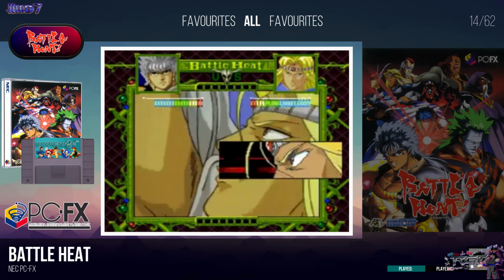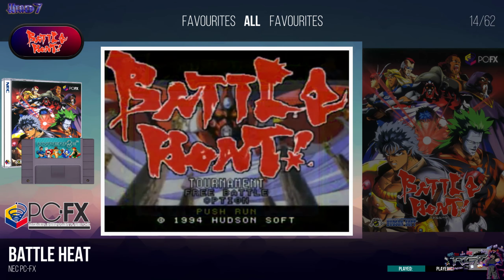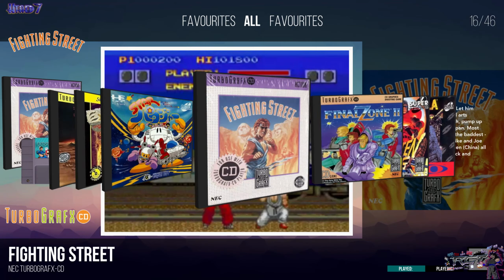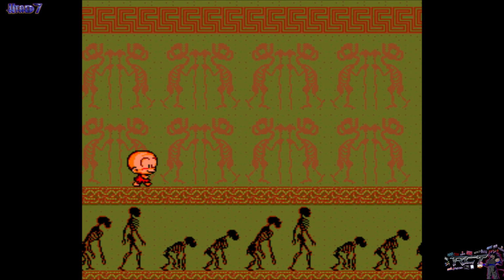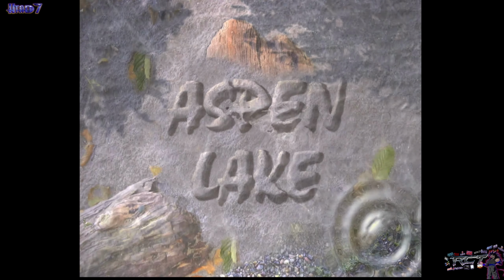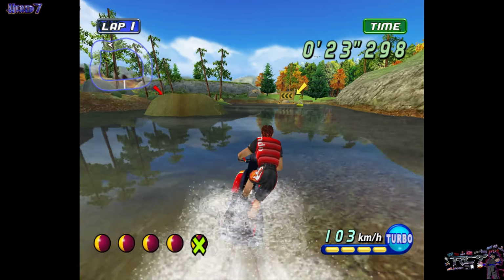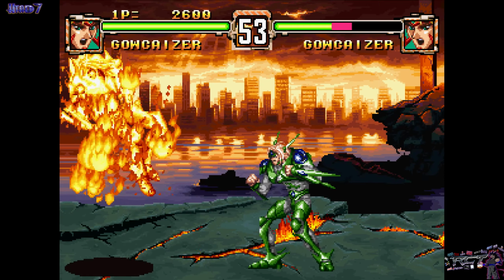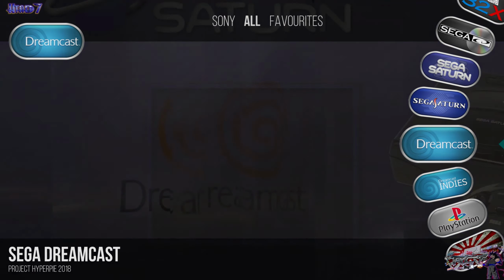RCT Gaming: Hyperpie 2 PC- Consoles (part 2) Niche and Mainstream play nice!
Back with more guys,
This time the 2nd part of the Consoles portion of the Hyperpie series, although there are many more consoles (and Arcades) that i miss or don't cover in this series, it only means that some i will do "standalone" videos to cover specifics for each (including more gameplay) so in the meantime check it out!

My setup:
Motherboard-Z87-G45 GAMING
Cooler Master 1000w silent pro (80plus gold) Power supply

RCT Gaming intros:
intro 1:Whole Again
intro 2:Devil inside
(Sometimes for background tunes: Forgotten, Molecular level)

THANKS!!